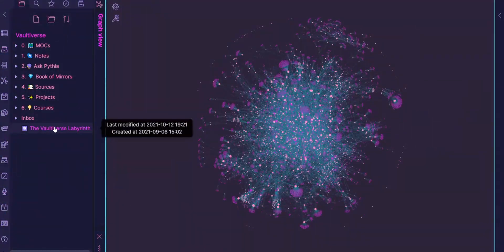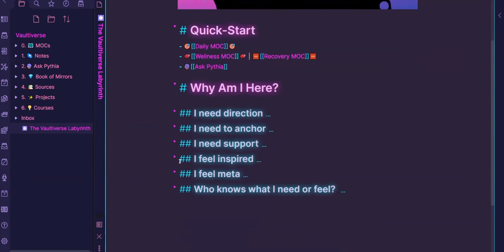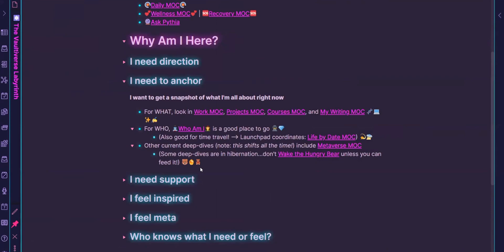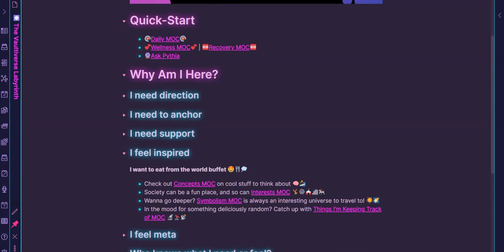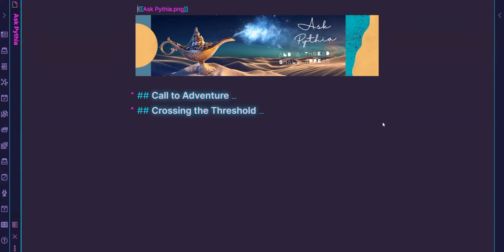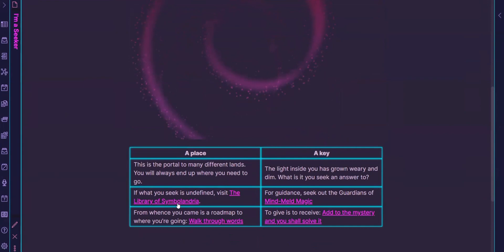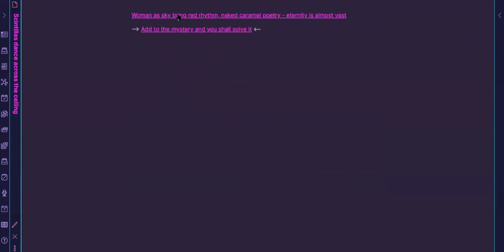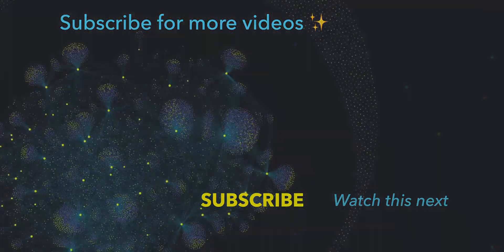Inside Nadja's "Vaultiverse" in Obsidian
Tired of rigid "productivity" systems that leave you feeling burnt out? Nadja Bester shares a glimpse of one of the freshest PKM showcases I've seen.

00:00 - Start
01:57 - The first thing she sees
02:47 - The first thing she does when she gets into the Why am I here header
02:54 - Daily MOC
03:06 - What she needs to anchor
03:11 - Work MOC
03:30 - Making my vault my friend
03:47 - Who am I note
03:57 - Life by Date MOC
04:34 - The deep dives
05:13 - I need support
05:31 - The people MOC
05:48 - I feel inspired
06:31 - I feel meta
06:48 - Mindsets MOC
07:05 - Who knows what I need or feel
07:10 - Ask Pythia
07:20 - What happens when she doesn't feed her unconscious
08:38 - A narrative she’s written for herself
09:12 - Alchemist vs Seeker
09:43 - The Library of Symbolandria
10:07 - Walkthrough words
10:53 - It’s not about saving quotes
11:21 - Last thing
12:17 - The reason she wanted to show this as her showcase